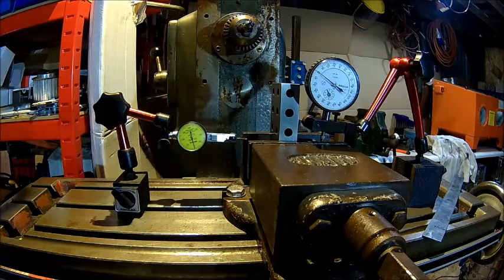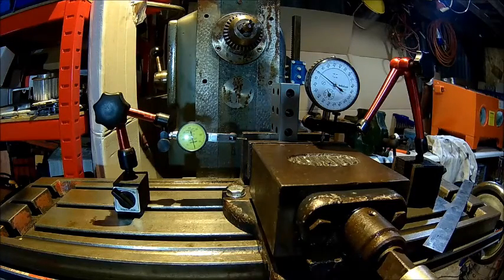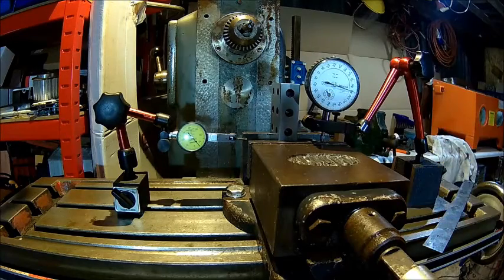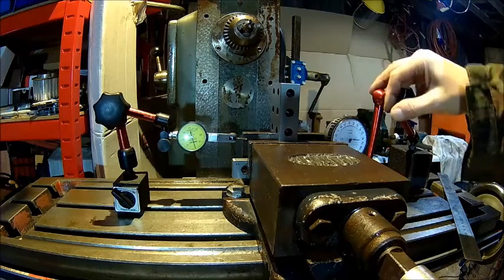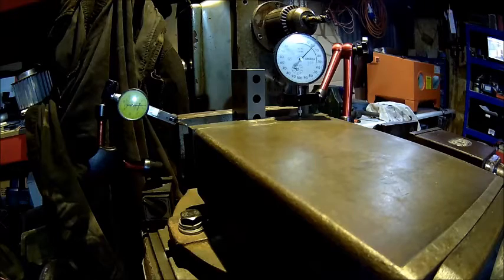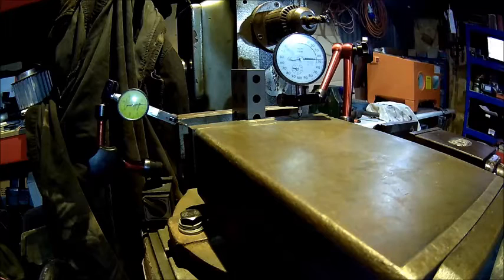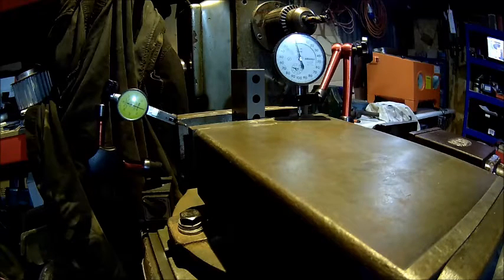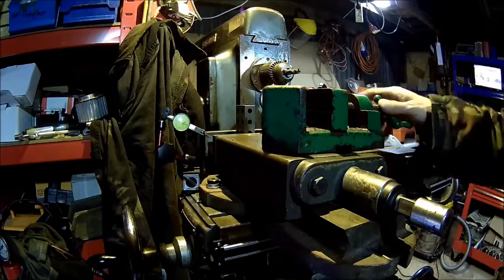Machine Shop Physics: Vice deflection - the vice challenge, part1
Picking up on Stefan Gotteswinter's idea and video about vice deflection. i have tested 2 well used vices. a 4" Abwood and a 6" of unknown brand but same design.
I have used a torque wrench to ensure the pressure is always the same and got very consistent results.
In part 2 of this video i've used a load cell to measure the resulting clamping force

There are other channels who picked up on Stefan's idea and published some footage on that subject as well.
So i thought i'll pick up on Holzmichel's title "vice challenge" even it's more like a comparison rather than a challenge. But hopefully we can encourage others to do the same, i personally would be really interested in seeing a Chinese one.

There might be others which i am not aware of.